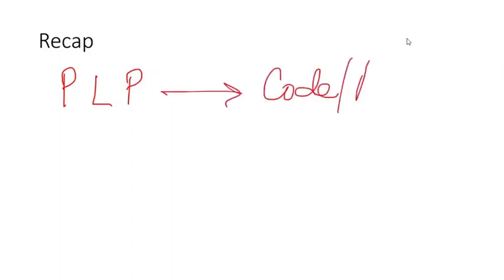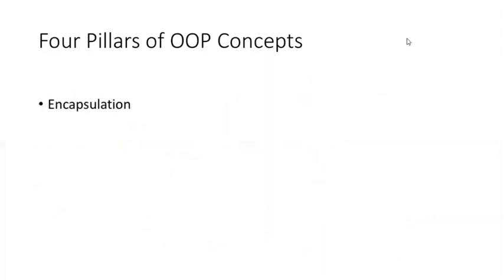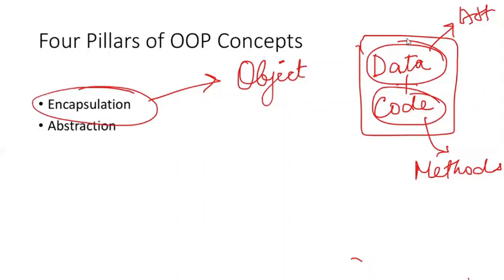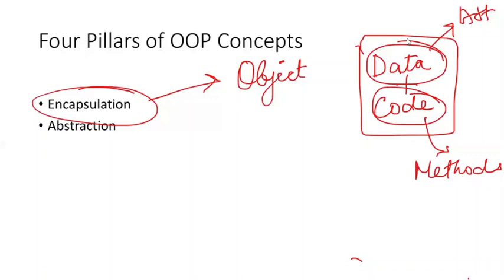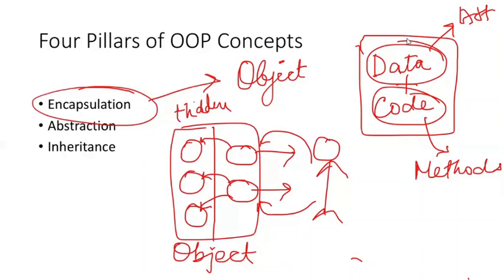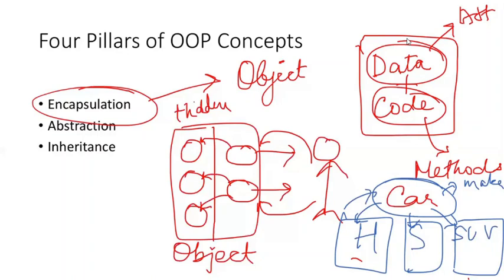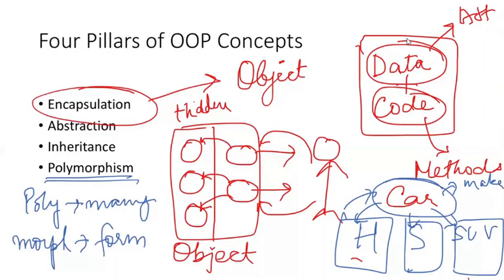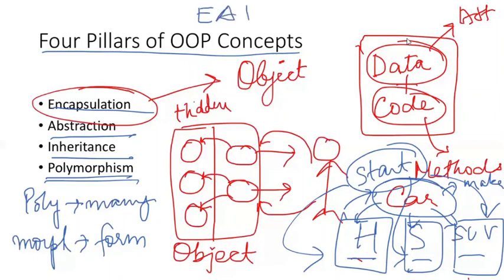Oop Lecture 2 Pillars Of OOP